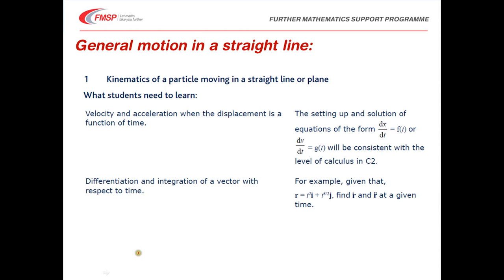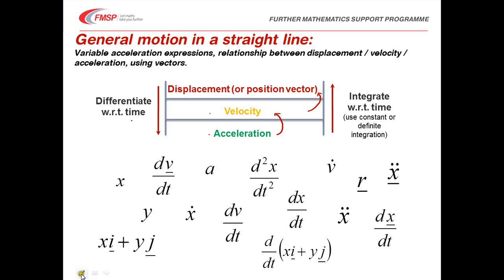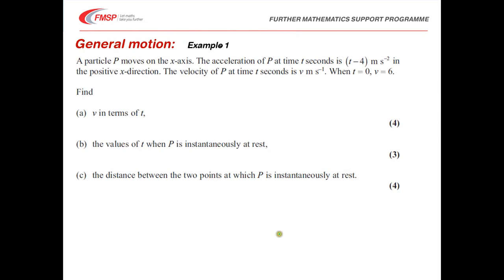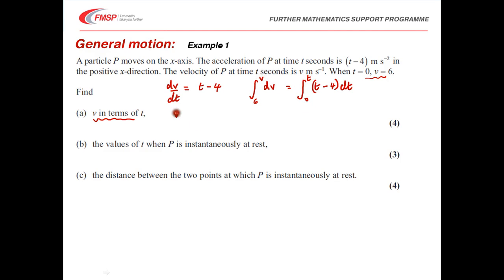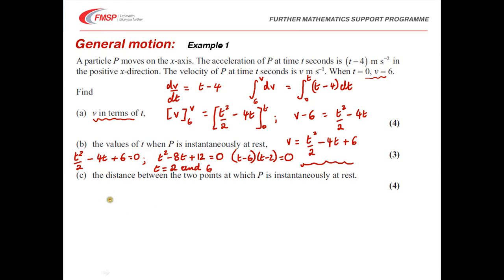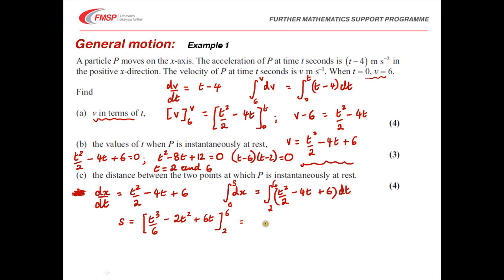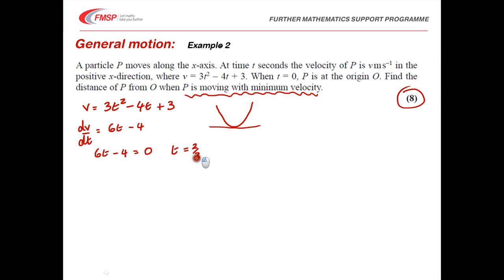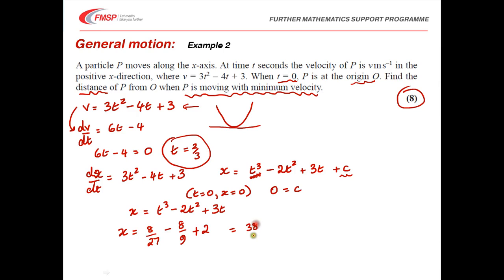FMSP Revision Video: Edexcel M2 - General Motion